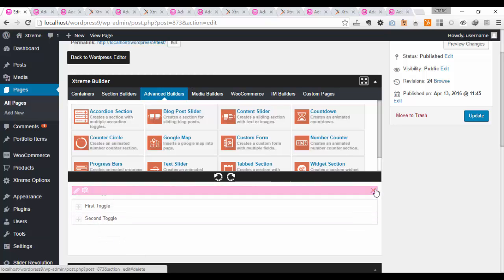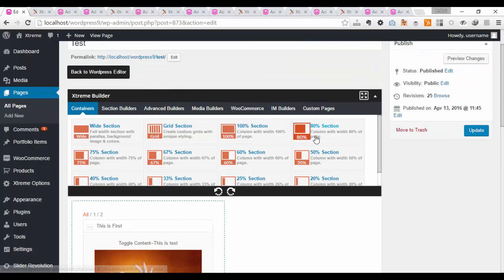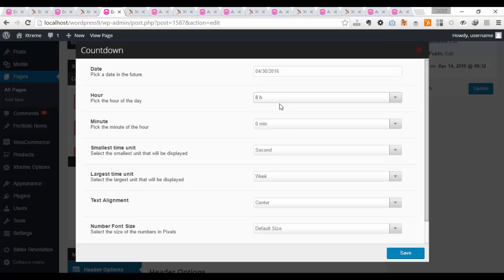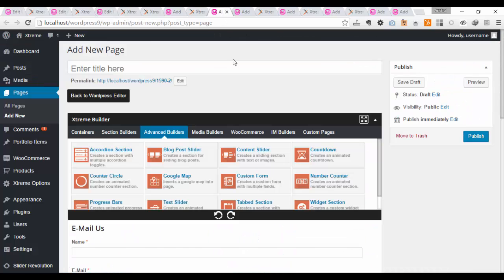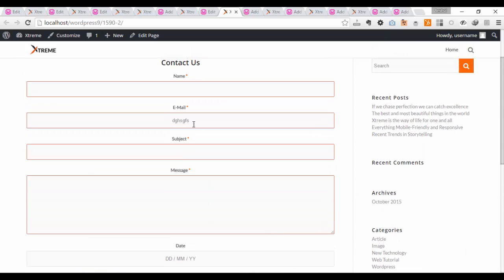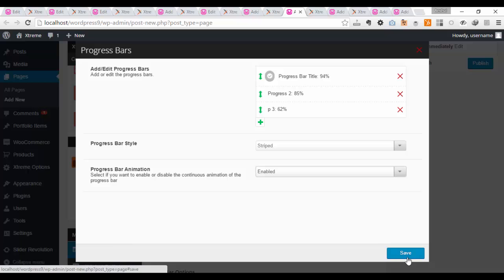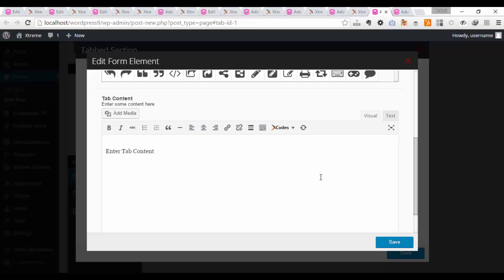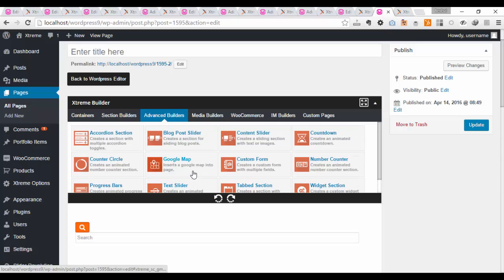Working with Advanced Builders